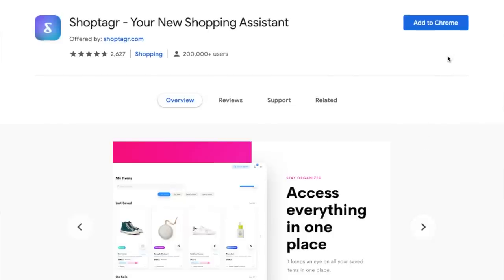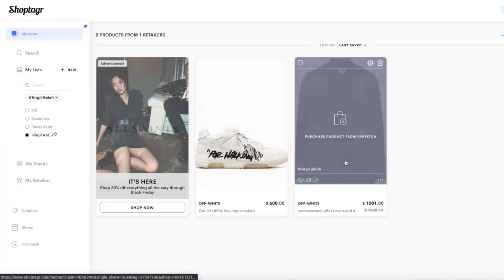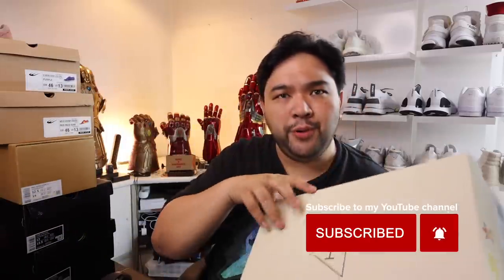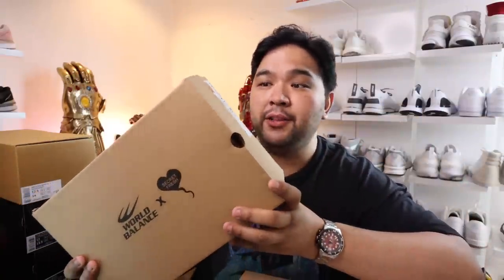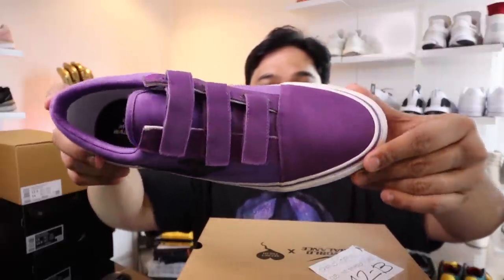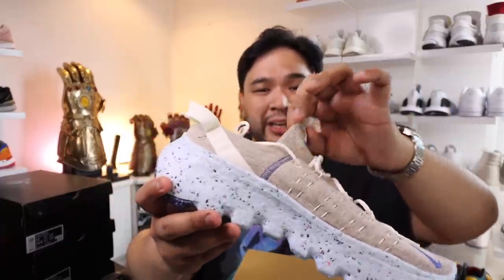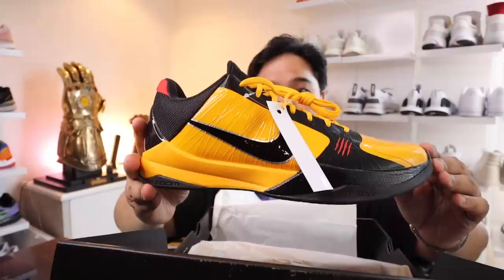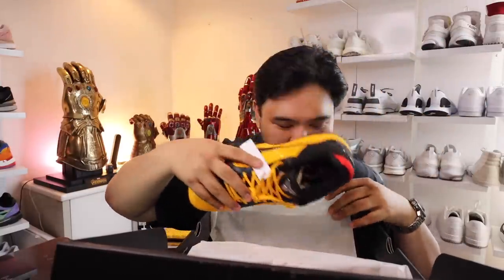MEGA SNEAKER UNBOXING: 7 NEW PAIRS (Kobe, Pharrell, Adidas, Etc)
In today's episode we unbox 7 new pairs of sneakers! Mix of brands ranging from Nike, Adidas, and even World Balance. These are recent cops that have just piled up over the last few weeks and it was a good time to finally unbox all of 'em. Let me know what you guys think!